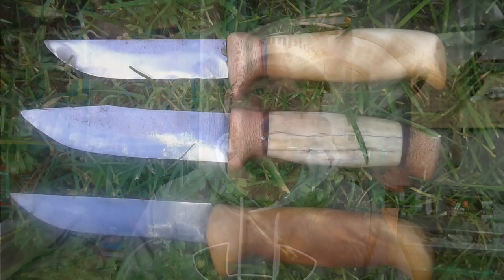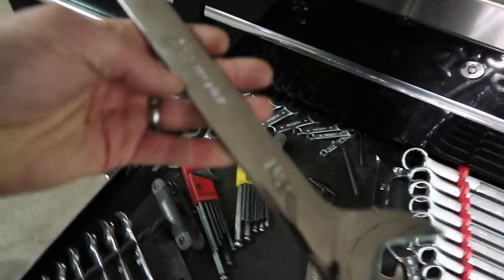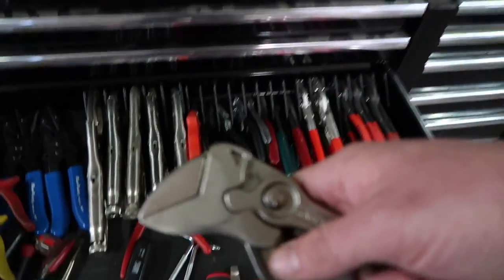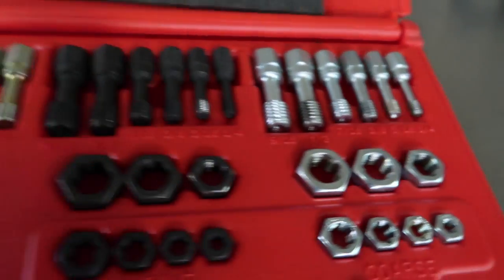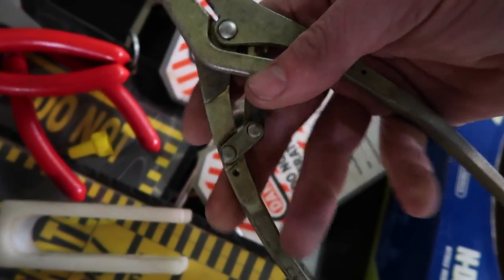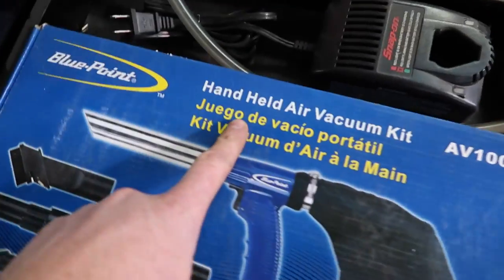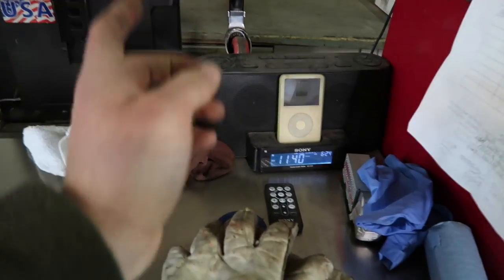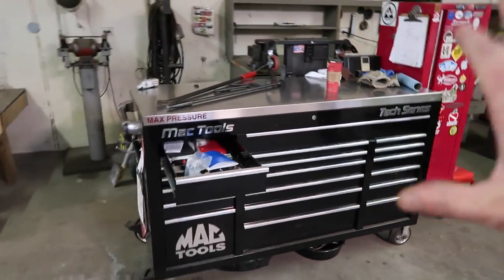Tool Time Tuesday - Tool Box Tour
Official Simple Little Life video of : Tool Time Tuesday - Tool Box Tour. Here is a tour of my "big" tool box and some of my favourite tools when I worked as a Millwright building big huge oil field equipment.